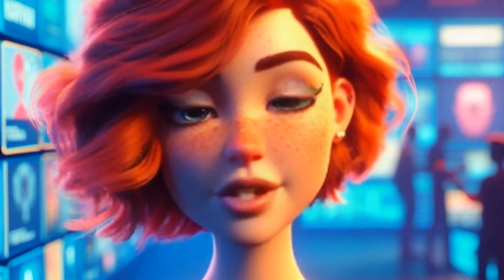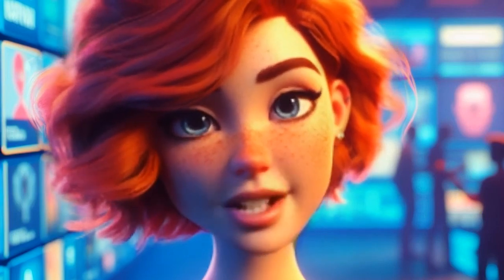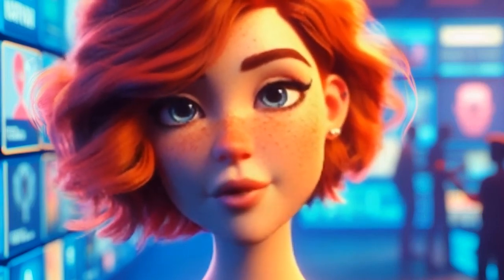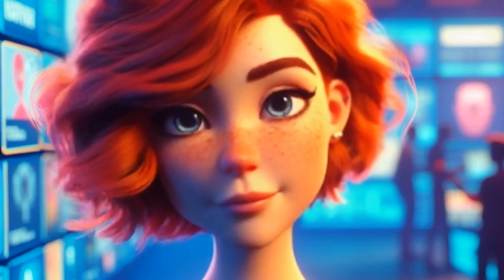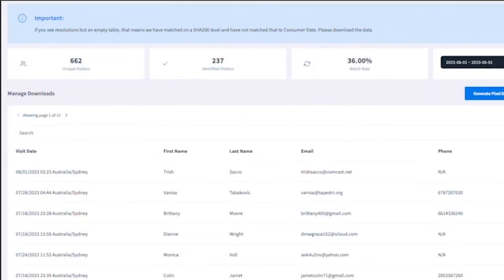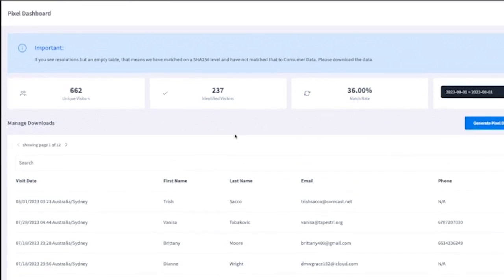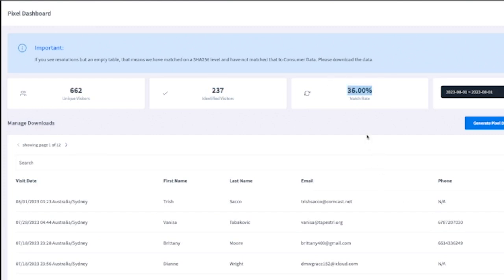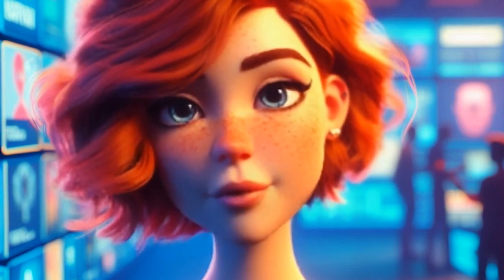Boost Conversions: The Secret Behind HumanReach's Superpixel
Unlock the secret to boosting conversions with HumanReach's game-changing Superpixel! Get instant access to the revolutionary tool designed to transform your anonymous website visitors into valuable leads. Learn how our software uses AI to capture and identify emails, first names, and last names, maximizing your sales funnel and lead capture efforts. With match rates soaring up to 70%, leverage this massive opportunity to enhance your email lists and automate your outreach—all at the same time. Start building your sales funnel with unprecedented precision and efficiency. Ready to elevate your strategy and see this in action? Don't miss out on this cost-effective solution that saves time and enhances your customer engagement effortlessly!

CHAPTERS:
00:00 - Introduction
00:18 - How the Super Pixel Works
01:36 - How to Use the Data
01:47 - Book a Demo